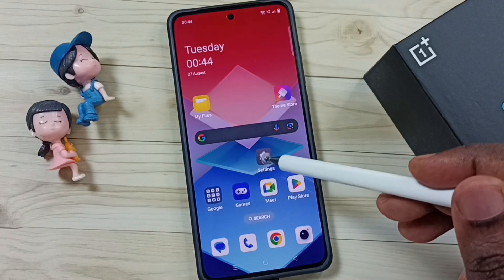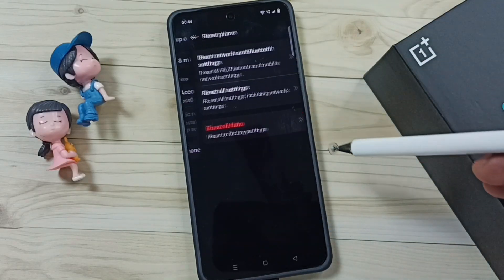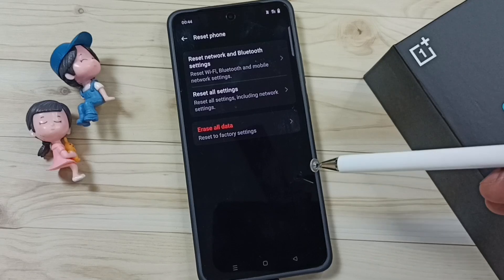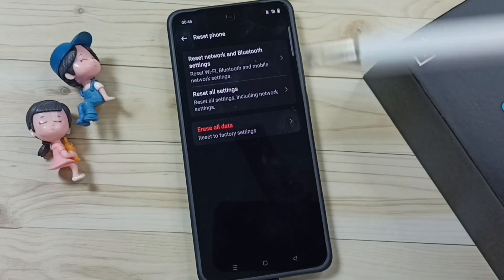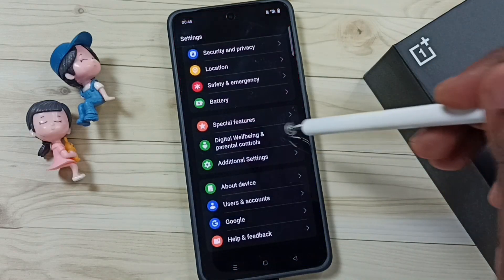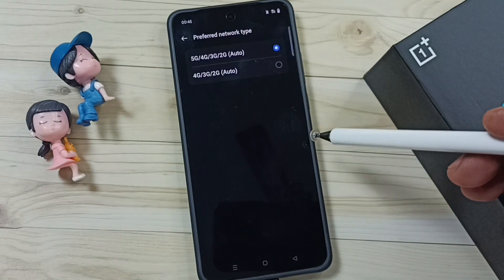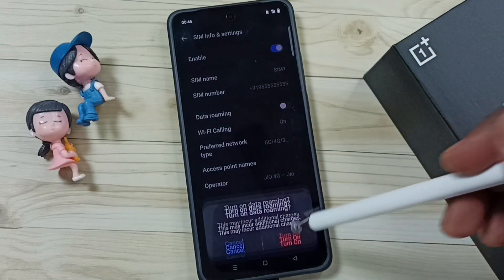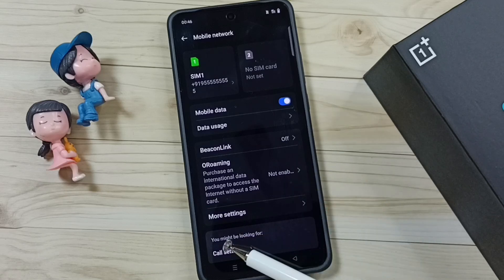2 Ways to Fix all 5G Network Problems on OnePlus Android Phone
2 Ways to Fix all 5G Network Problems on OnePlus Android Phone,
,Turn ON 5G Settings, Enable 5G Settings, 5G Not Working, No 5G Signal, Slow Internet, No Internet,